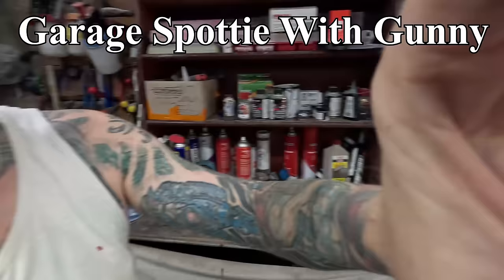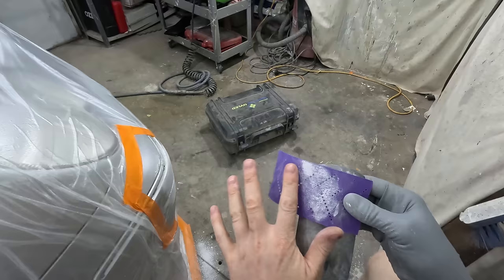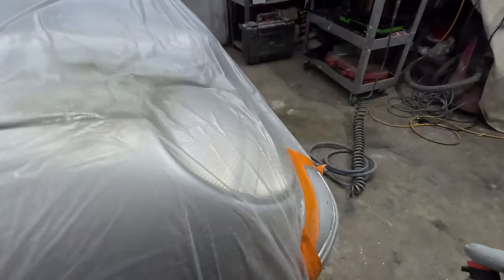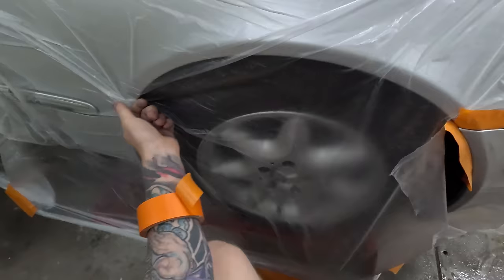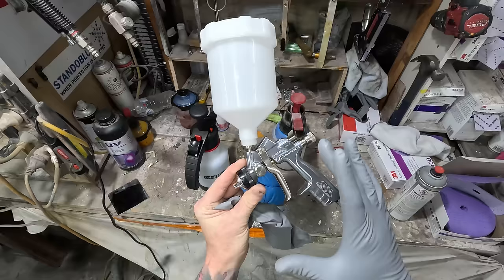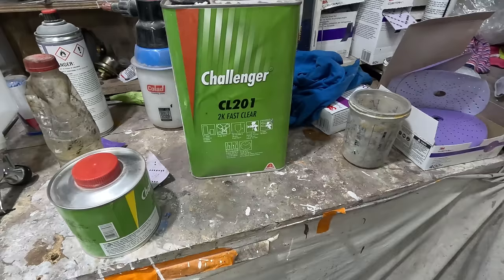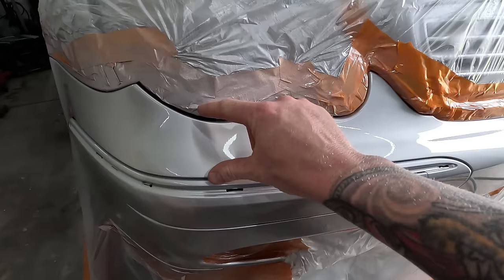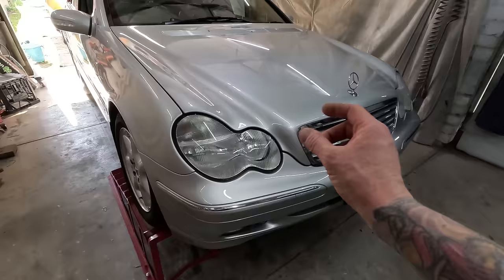Garage Spot Repair & Paint C200 Benz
In this video, I will repair, prime, and paint the corner of the bumper on my wife's C200 Mercedes-Benz at home in my shed.